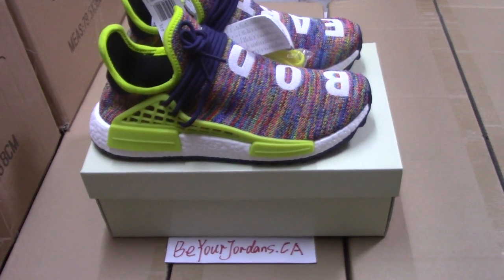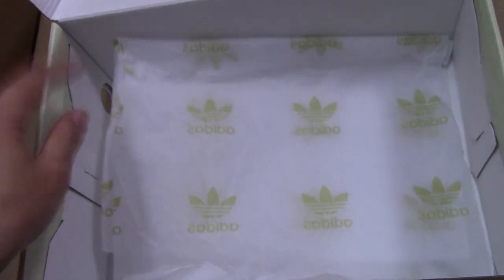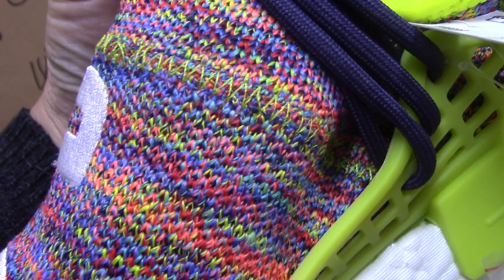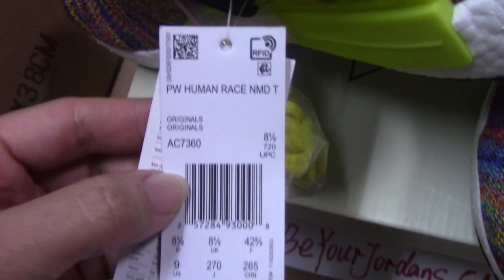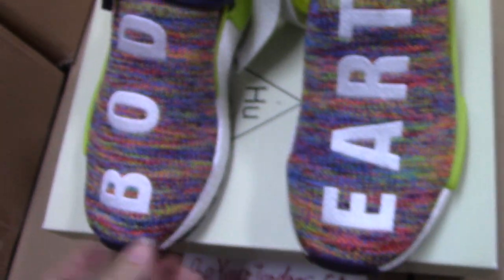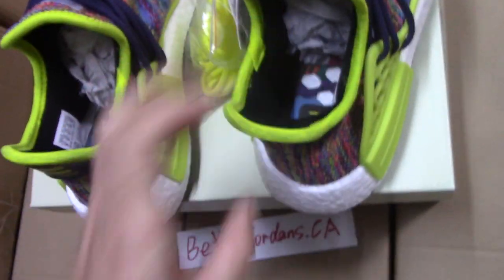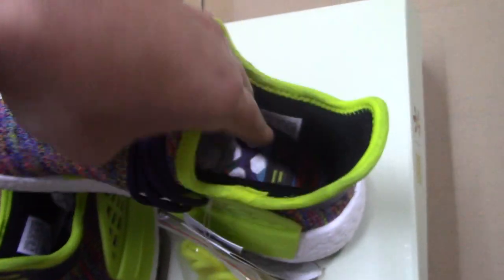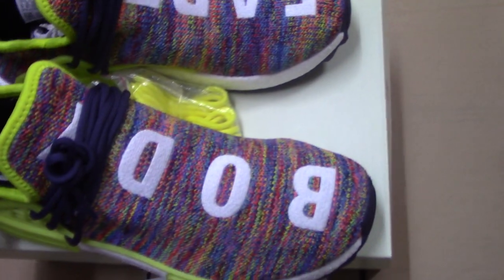Pharrell Williams Human Race NMD Rainbow Trail Body Earth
Order more than 4 pairs getting Wholesale Price!
Original materials！
kik:Alice10231215
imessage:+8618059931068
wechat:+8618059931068